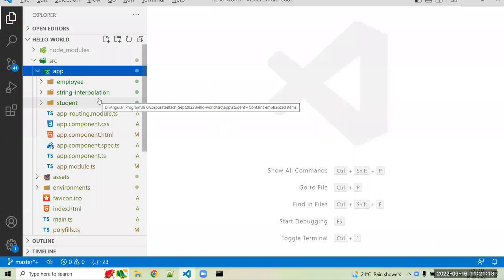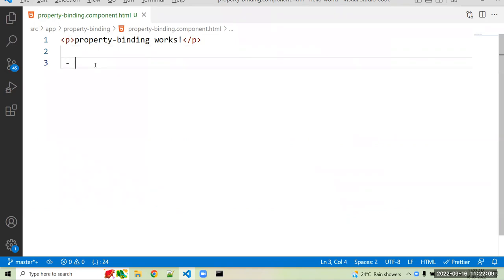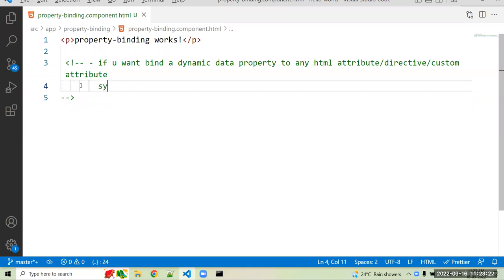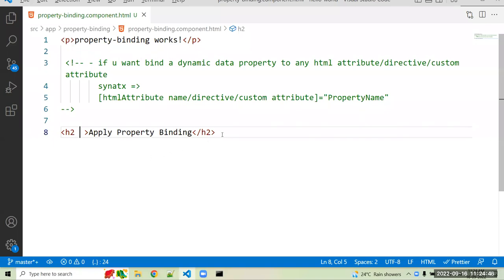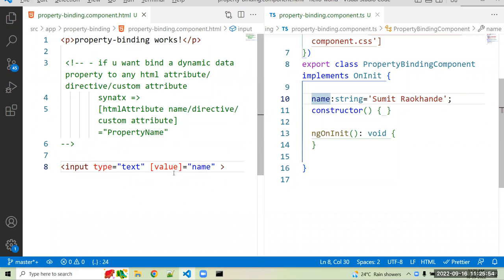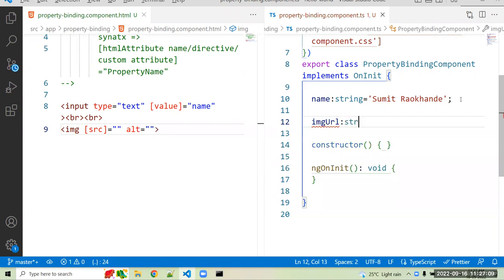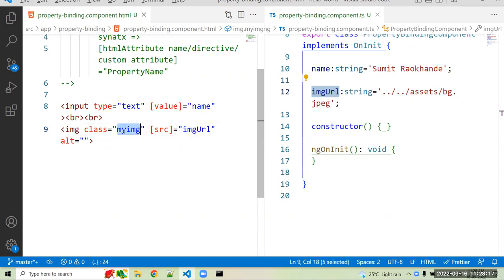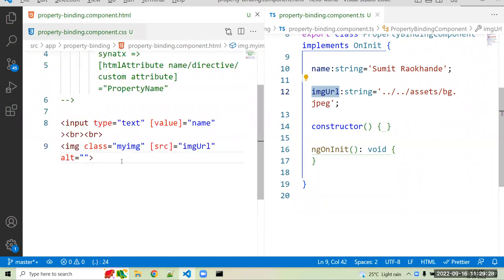#07 Property Binding | One Way Data Binding | What is Attribute Binding?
Hello All,
In This Video we discuss about Property Binding.
  - Property Binding is one way data binding technique.
  - Data Send from component file to view file.its dat is flow from only one direction, so it is called one way data binding
- we can apply property binding any html attributes, directives & custom attributes

👍 Social Us
Follow on Github